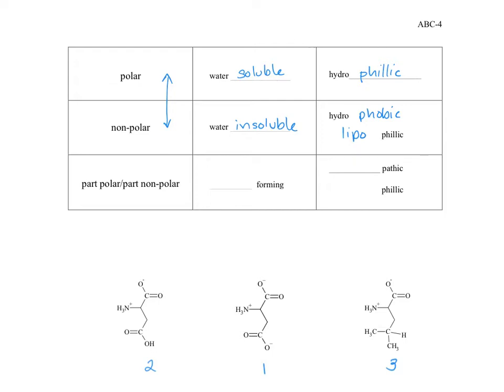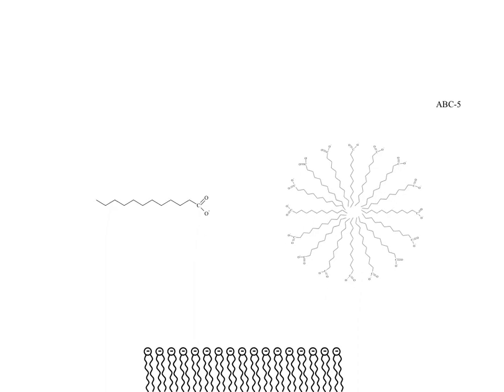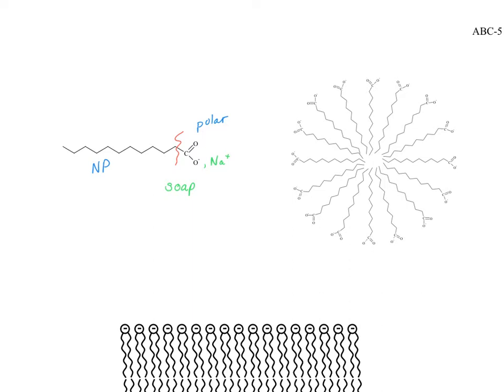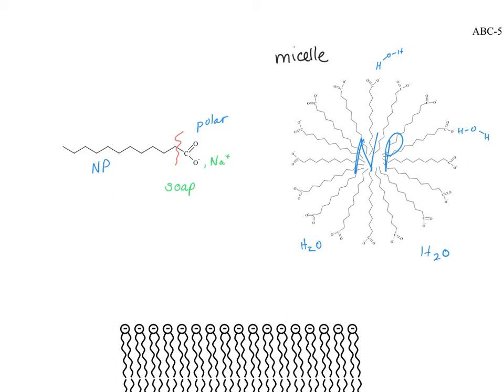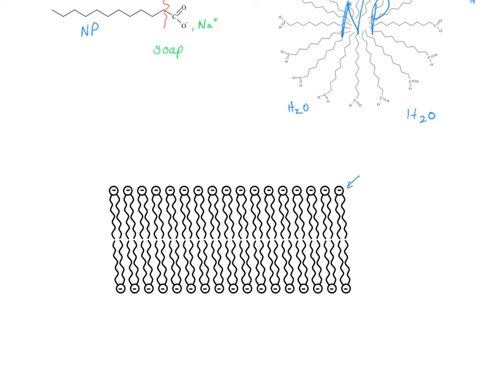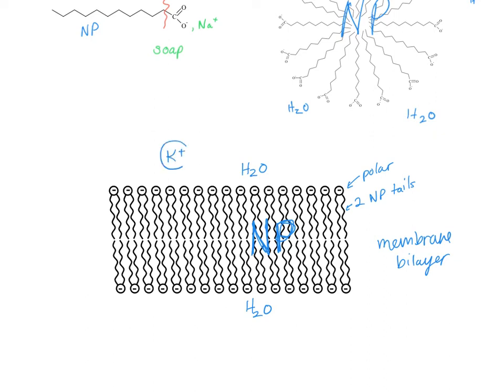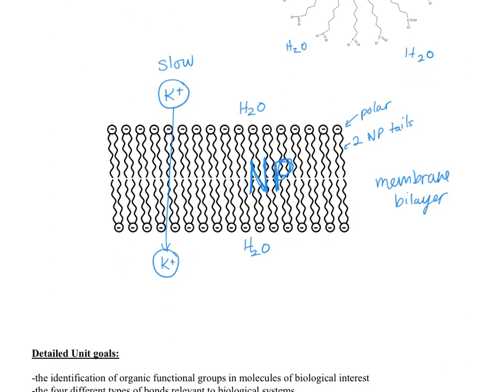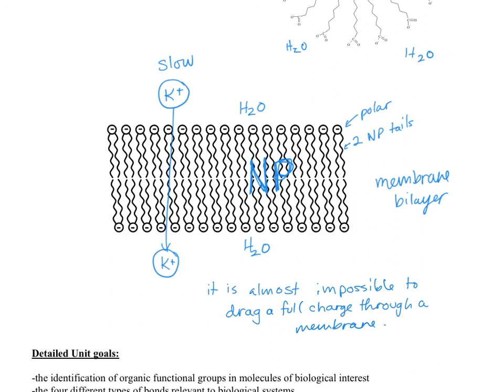A Amphipathicity 200728